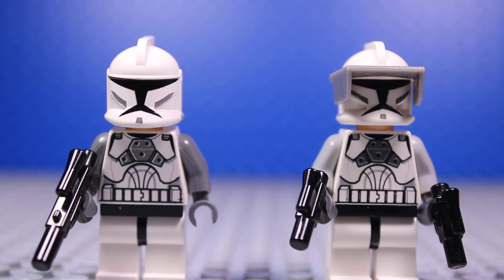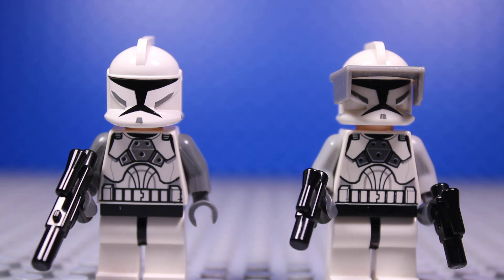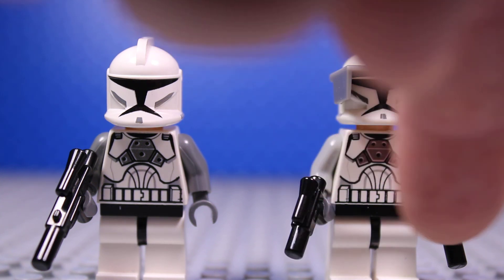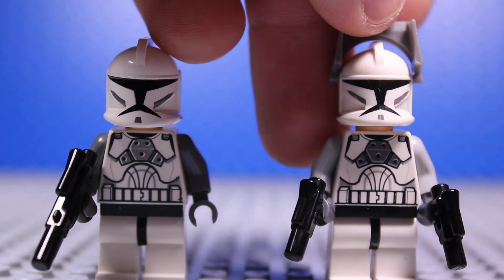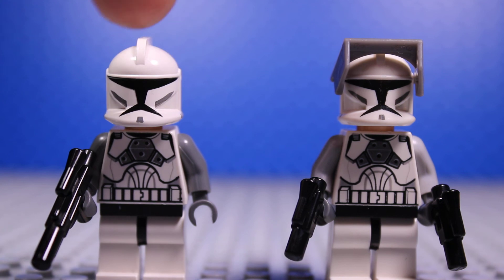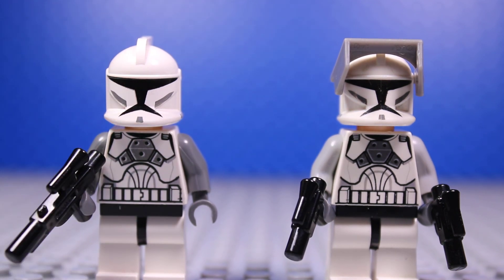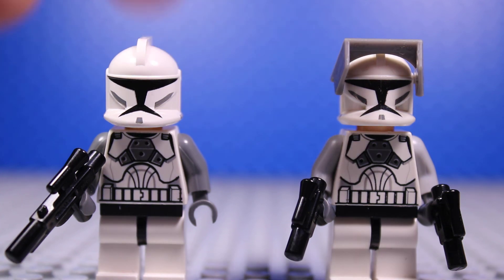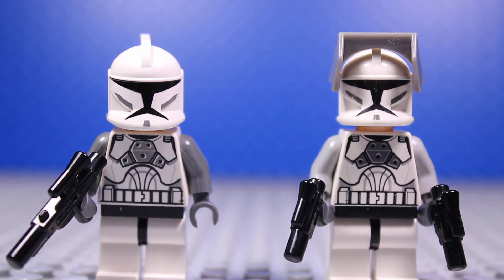LEGO Clone Commander Grey Showcase video| RebelBoy Studios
Hey guys! In this video, I'll be showcasing my new channel mascots, Clone Commander Grey, and Clone Lieutenant Broadside.

Be sure to check out Intergalactic brick’s channel :)